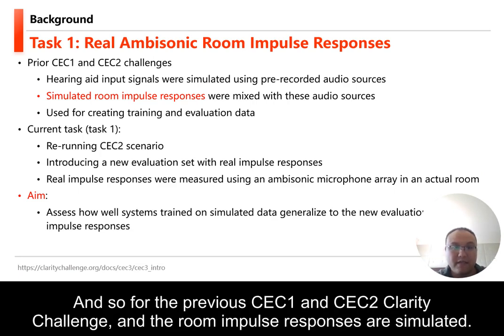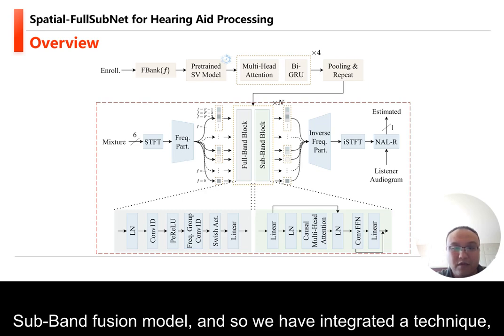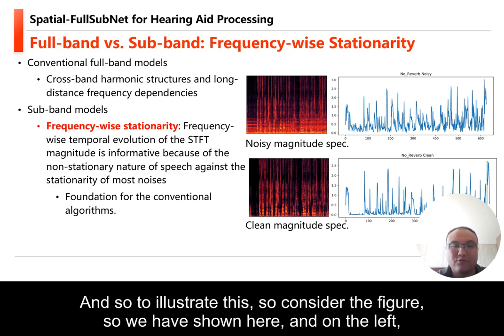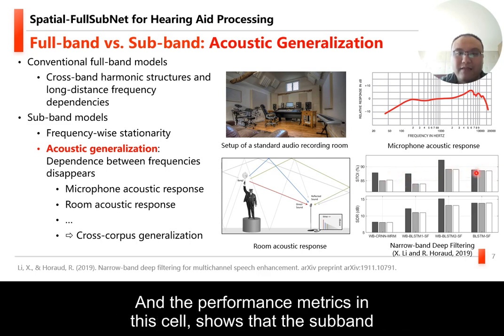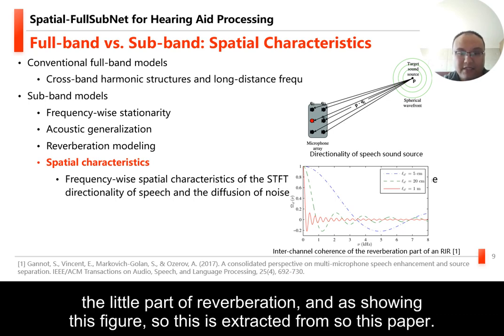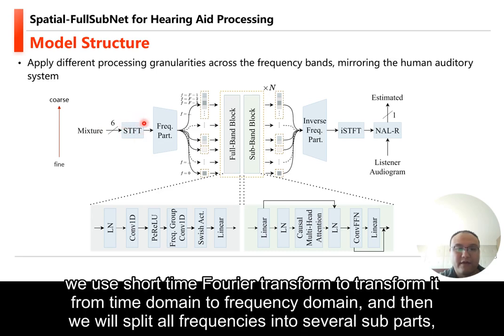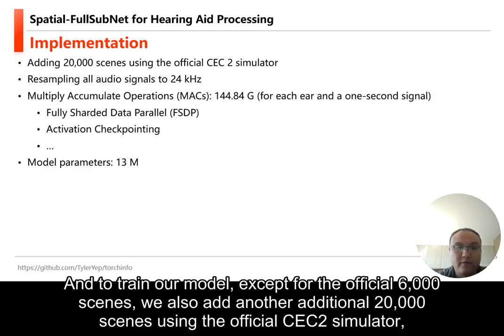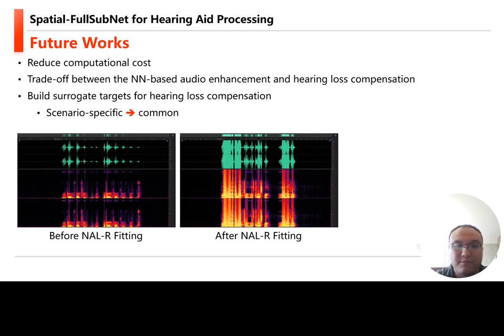Clarity 2024 - CEC3 Hao and Wu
A presentation of the Hong Kong Polytechnic submission to the Clarity CEC3 challenge.